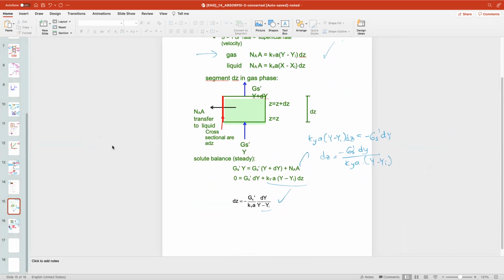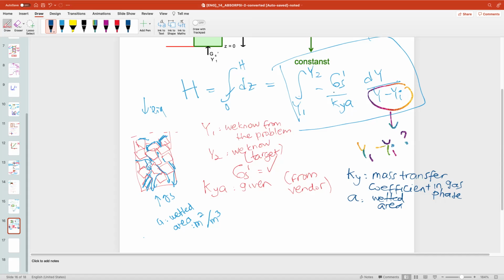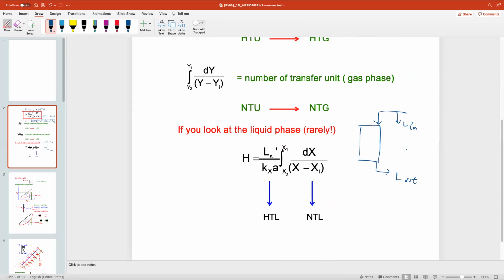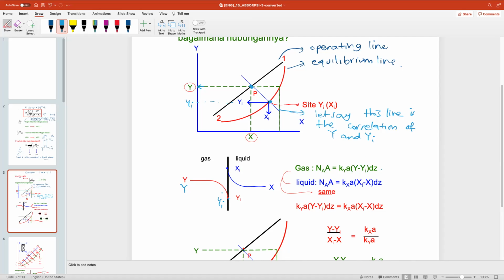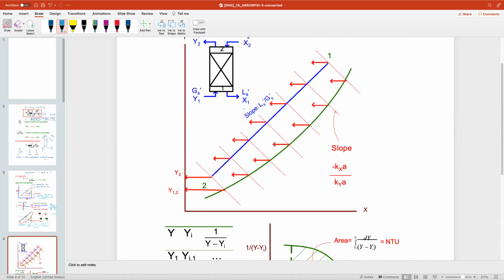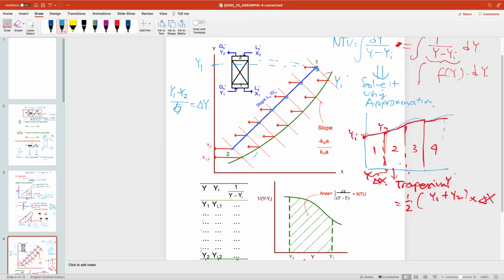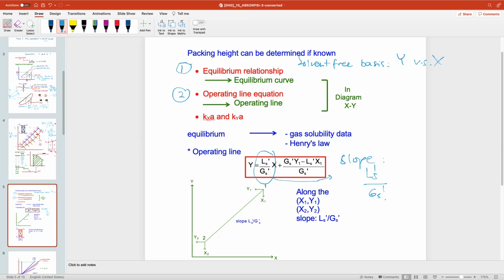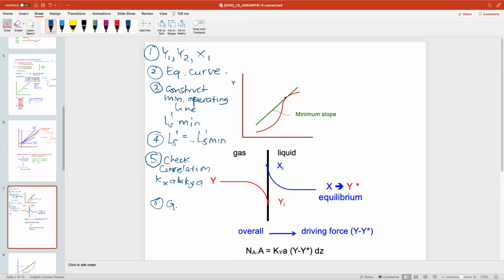TK3101 Week 11 - Absorption (part 3)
Date: Thursday, 4th of November 2021